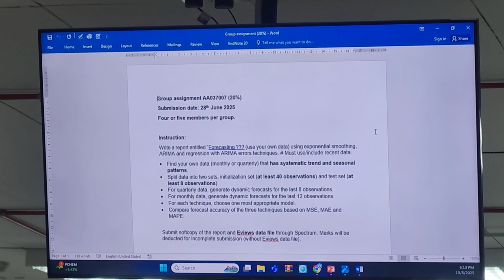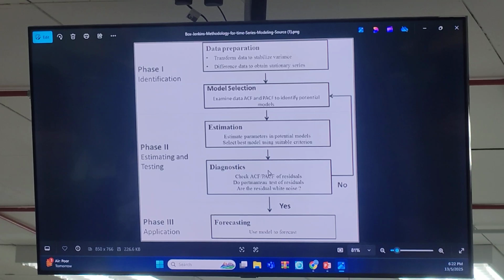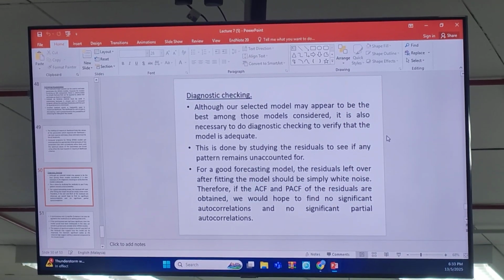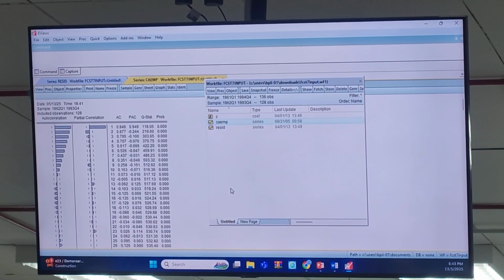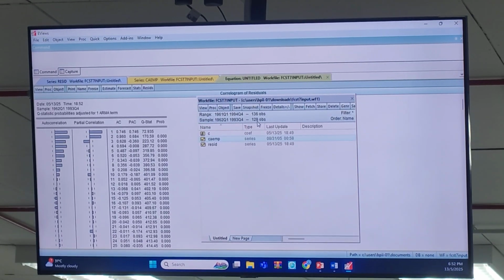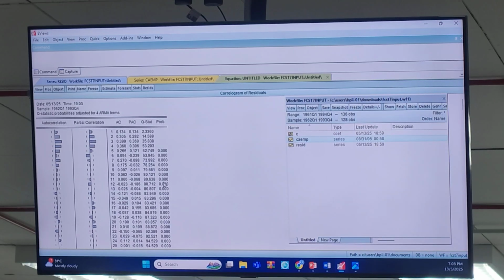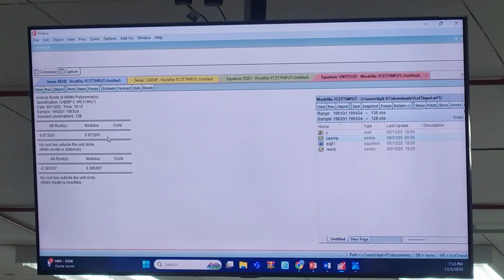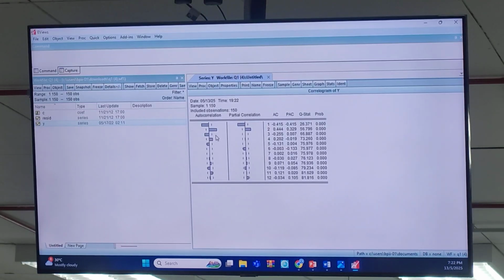Time series chapter 8 p1